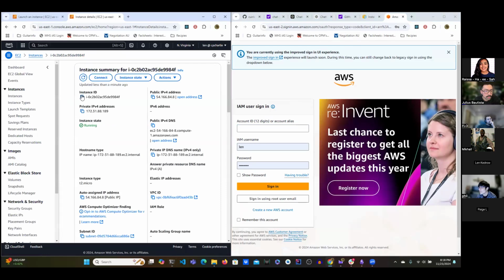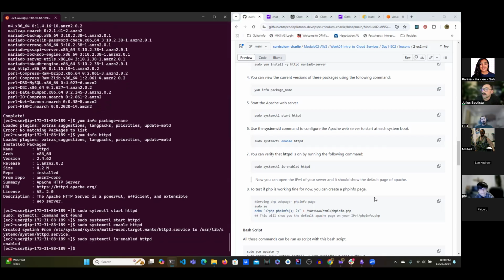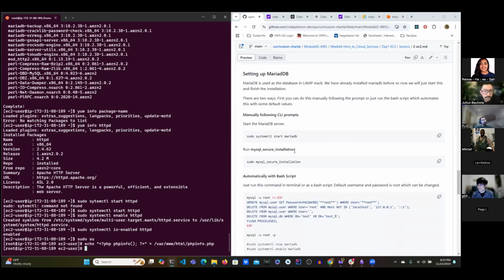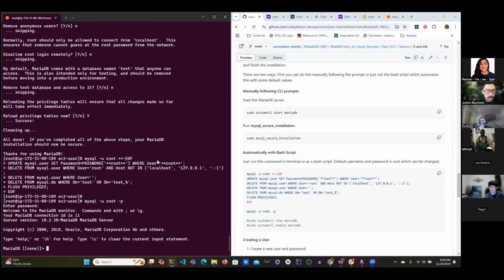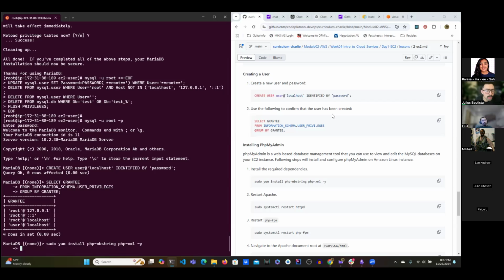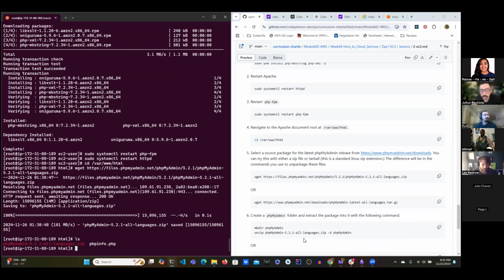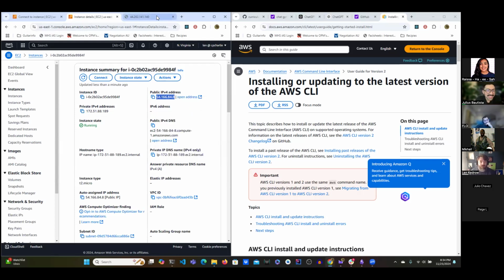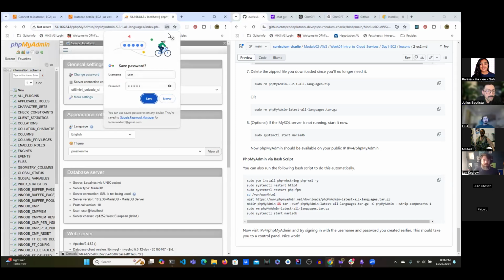W4D1: AWS Elastic Compute Cloud (2 of 2)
Charlie DevOps Evening & Weekend Platoon